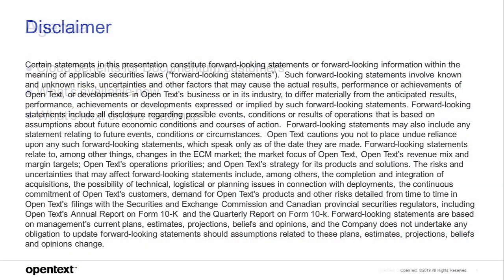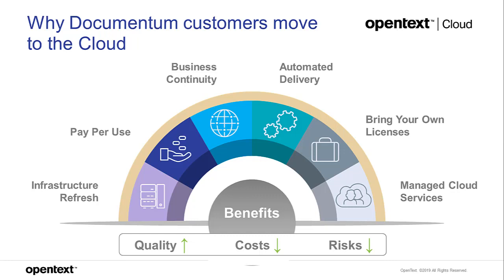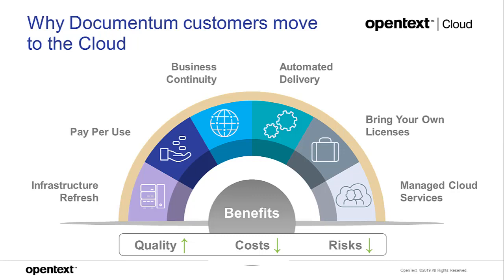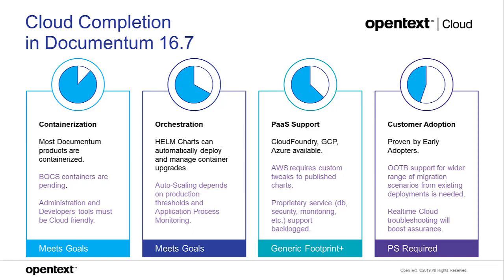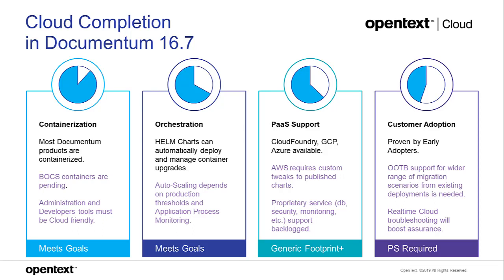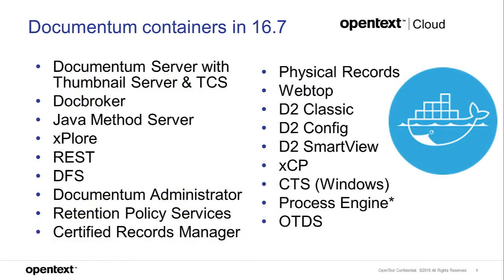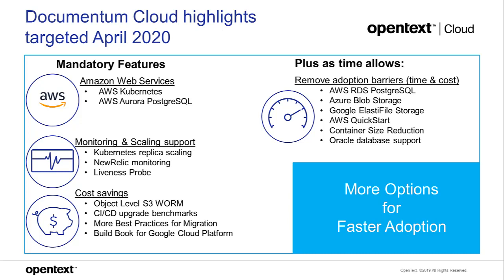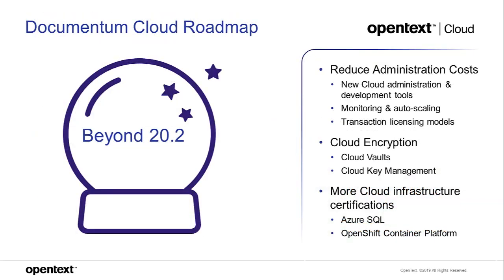Documentum containerization and the cloud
Benefits for Documentum customers moving to cloud, and a technical overview of the containerized Documentum products available today and in early 2020.